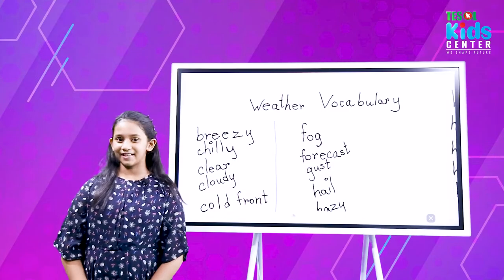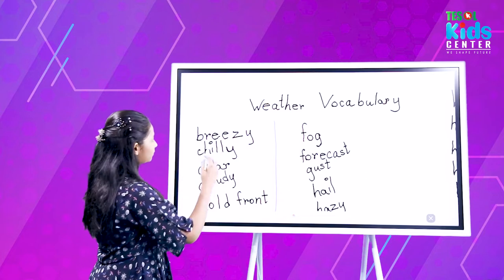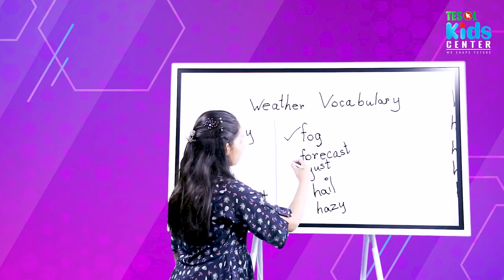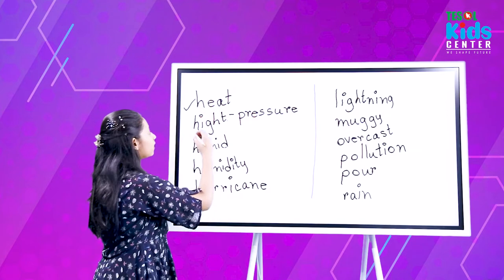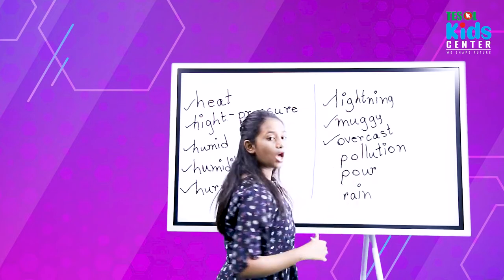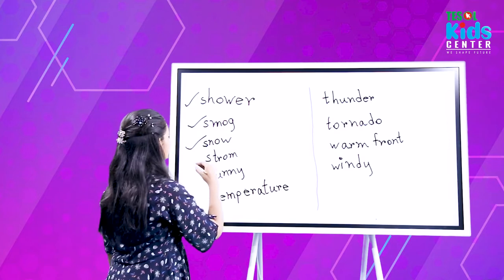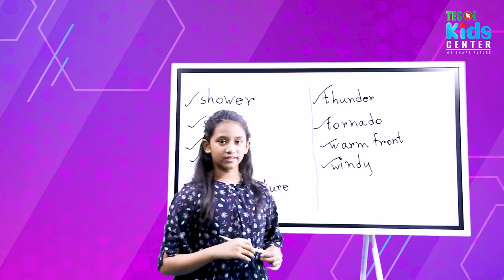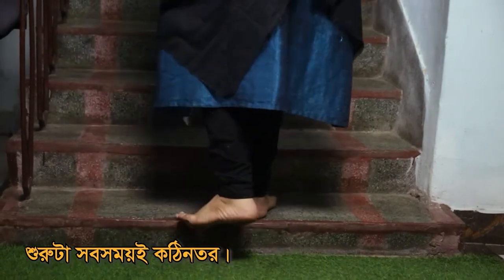WEATHER VOCABULARIES | TESOL BANGLADESH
Tesol bd Creative Writing TESOL Bangladesh WEATHER VOCABULARIES TESOL BANGLADESH